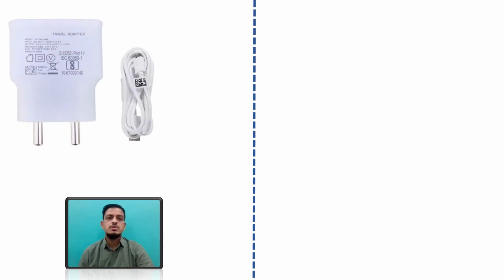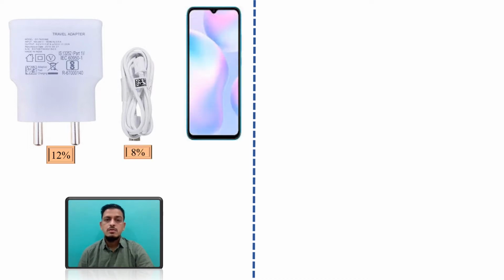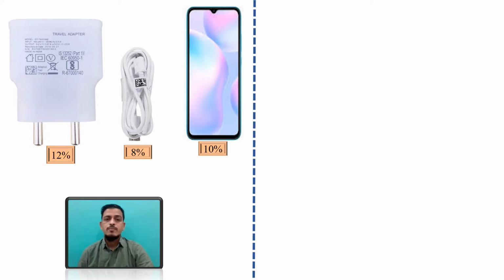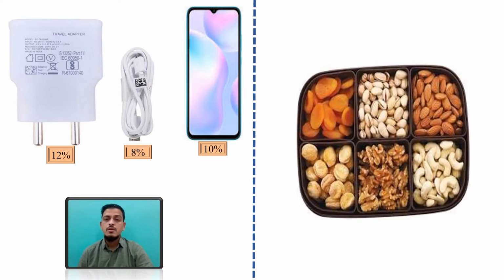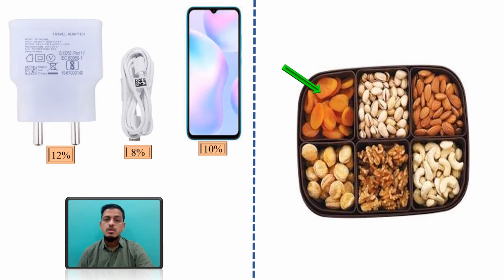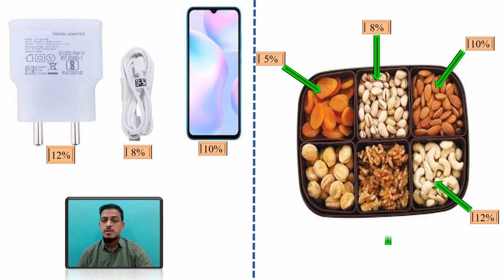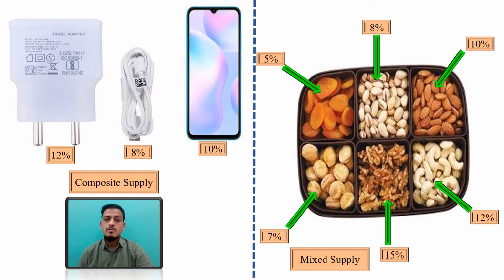Composite Supply VS Mixed Supply with Example Part 2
Composite Supply VS Mixed Supply, Example, MCQ